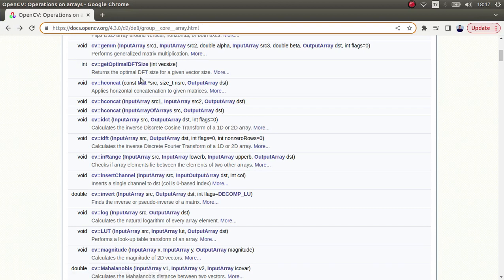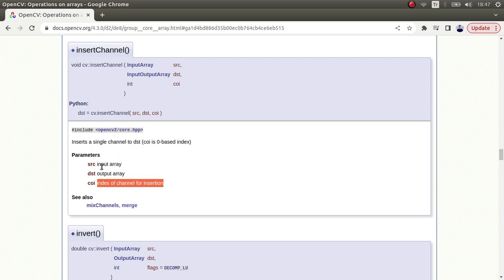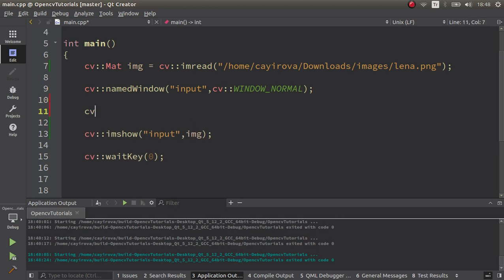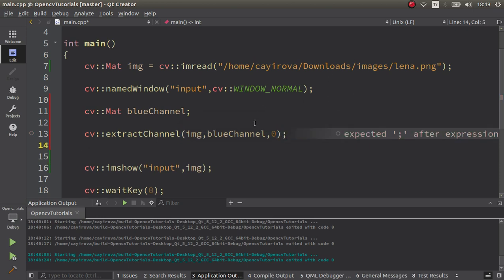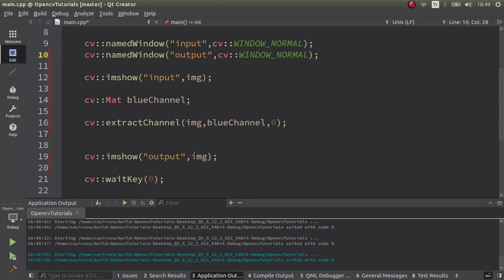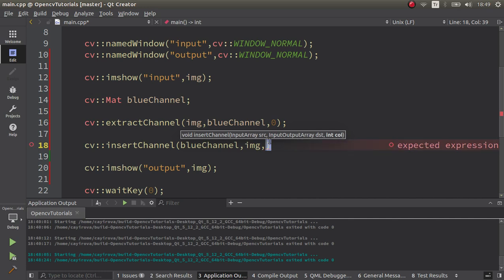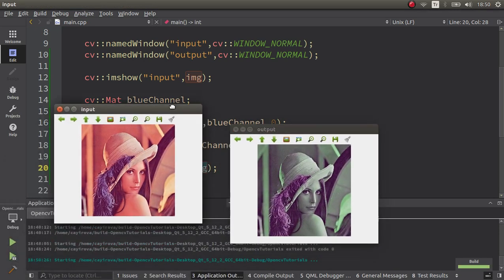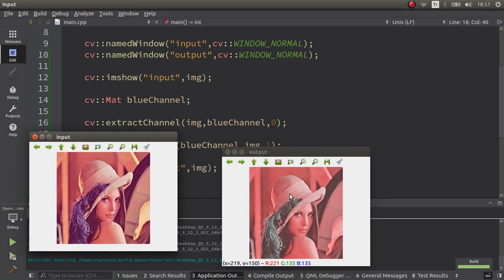OPENCV & C++ TUTORIALS - 81 | insertChannel() | Insert a channel to an image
Inserts a single channel to dst (coi is 0-based index)

0:00 - Introduction
0:46 - Coding part